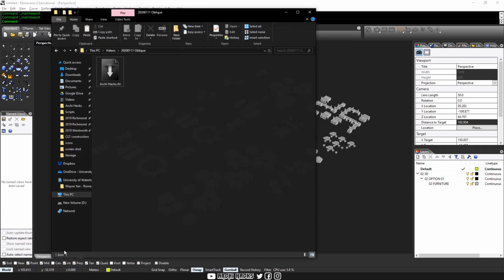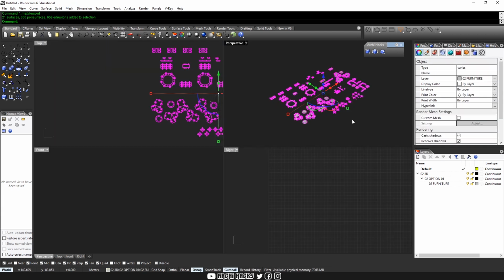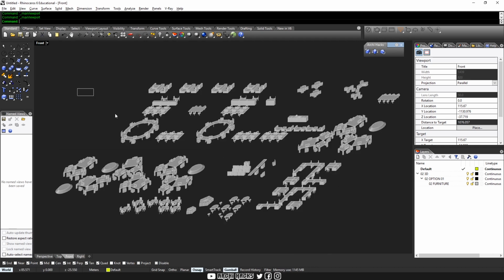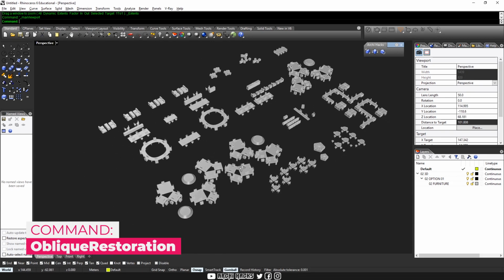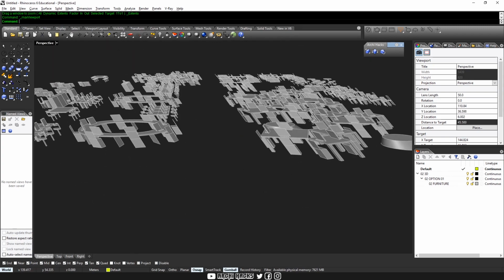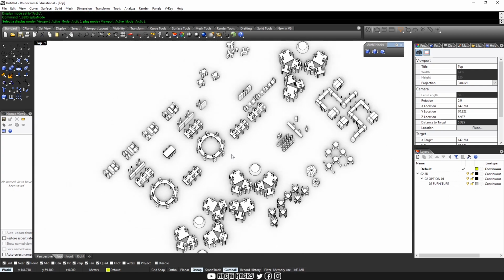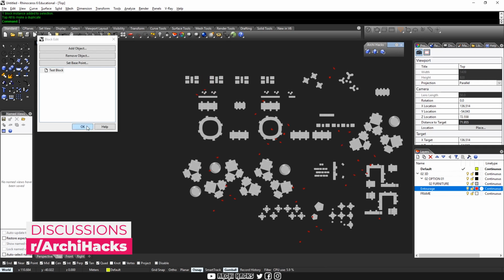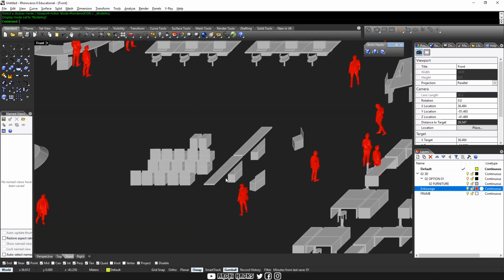How to Create a Plan Oblique Drawing | Architectural Drawing Tutorial + Rhino Plug-in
Archi Hacks plugin will help you transform your model into a sleek orthographic representation also known as 'plan oblique.' In today's Rhino tutorial, we'll go through downloading and installing our new plug-in and use its commands to create oblique drawings.

Please note that the plug-in is only tested on Windows Rhino 6.